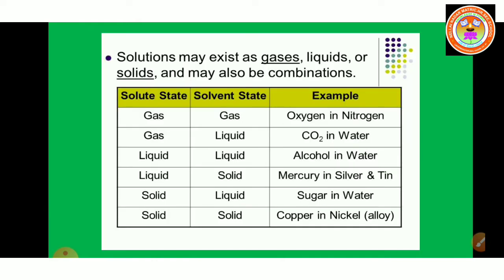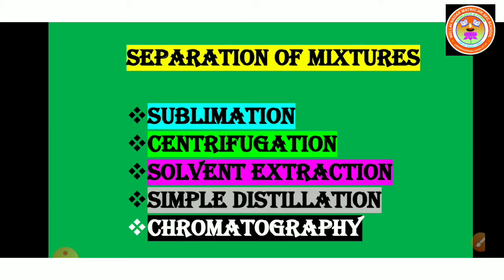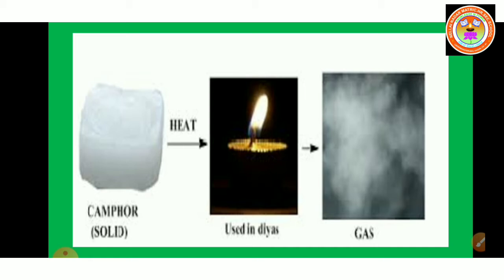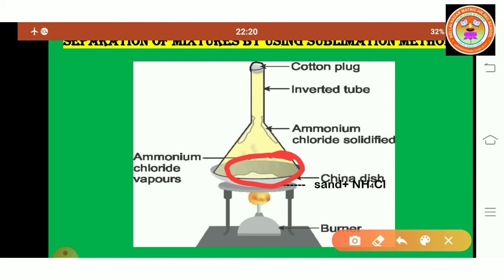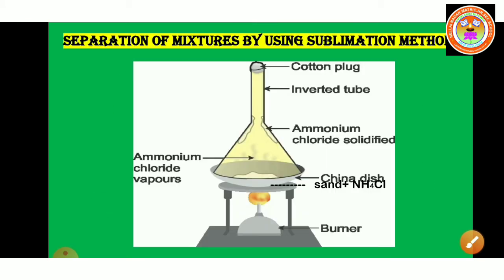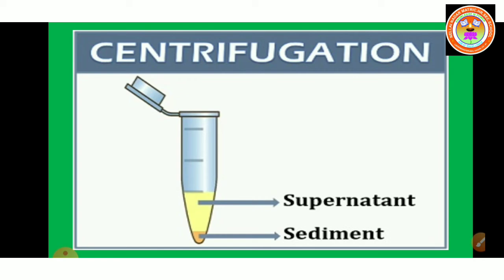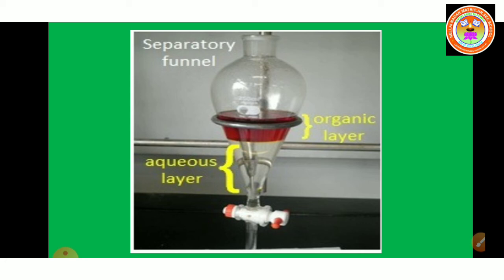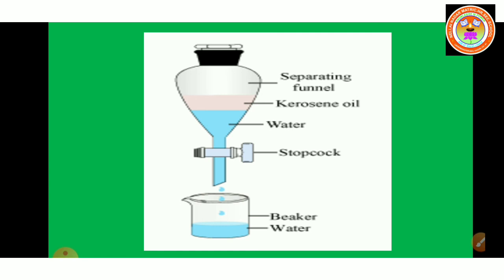STD-IX : SCIENCE 1 - CHEMISTRY (SEPERATION OF MIXTURES)